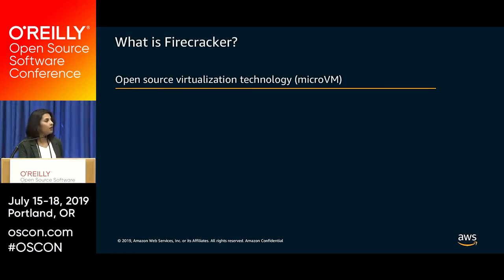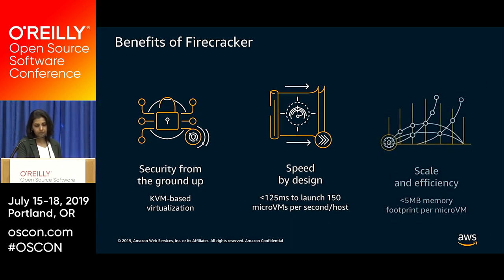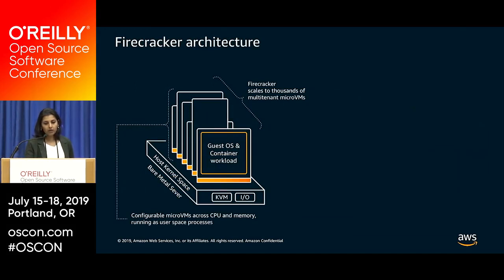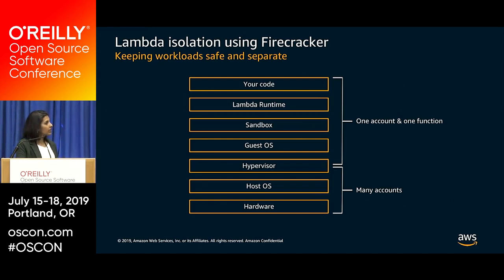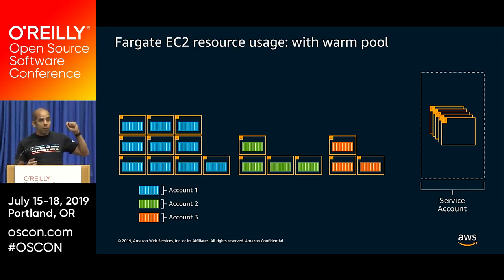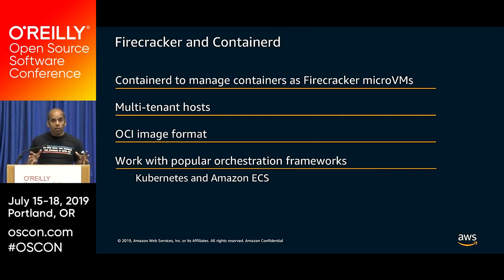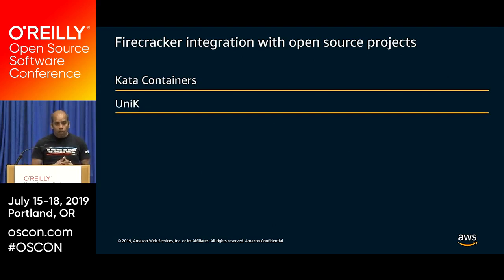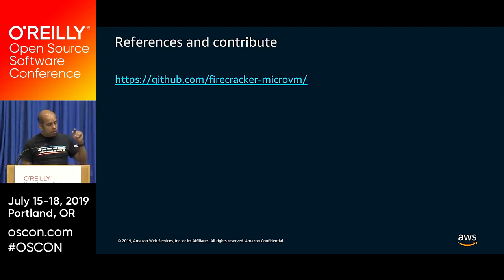Firecracker: A Secure and Fast microVM for Serverless Computing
Arun Gupta, Meena Gowdar

Firecracker is an open source virtualization technology that is purpose-built for creating and managing secure, multitenant containers and functions-based services. Firecracker runs in user space and uses the Linux kernel-based virtual machine (KVM) to create microVMs. The fast startup time and low memory overhead of each microVM enable you to pack thousands of microVMs onto the same machine.

Arun Gupta and Meena Gowdar explore the foundation of Firecracker and explain the minimal device model and how it interacts with Kubernetes, Docker, and Kata containers. You’ll learn about the decisions that led to the performance, security, and utilization improvements enabled by Firecracker and how Firecracker is the building block for AWS Lambda and AWS Fargate. Along the way, Arun and Meena fire up thousands of Firecracker microVMs on a variety of cloud providers to demonstrate its capabilities.